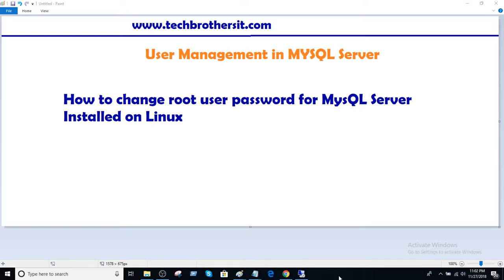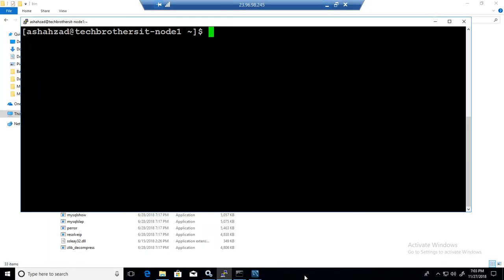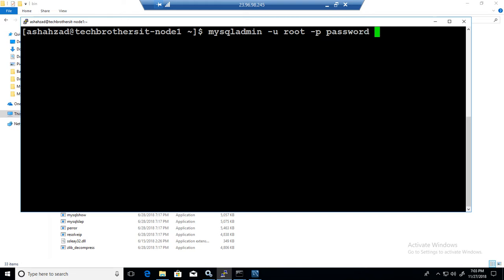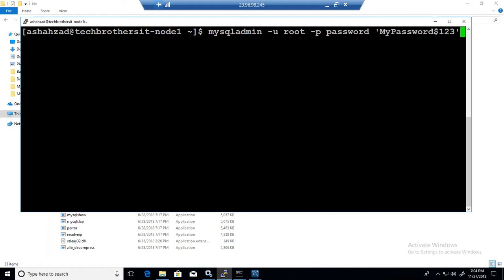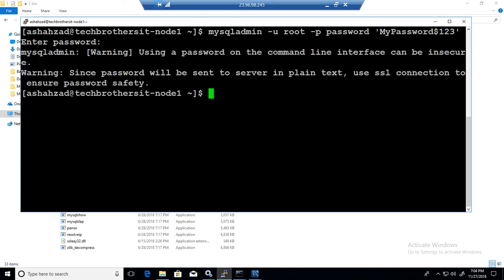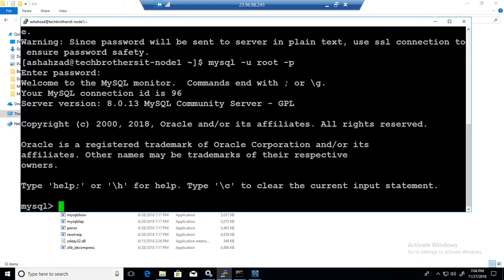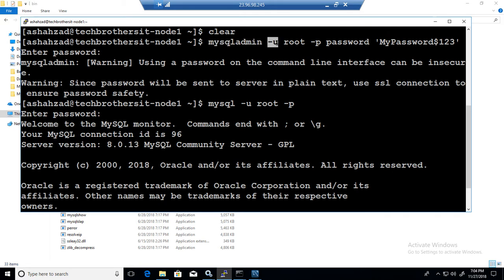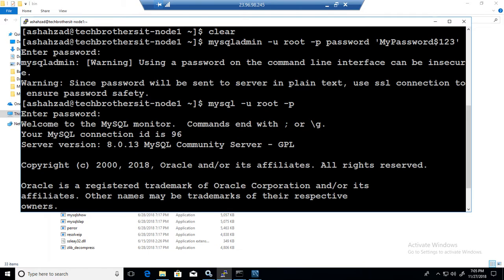How to change Root User Password for MySQL Server when installed on Linux - MySQL DBA Tutorial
MySQL Tutorial - How to change Root User Password for MySQL Server when installed on Linux explains how you can reset root user password in MySQL Server installed on Linux by using mysqladmin utility.

Script link - How to reset the password for root user in MySQL on Linux